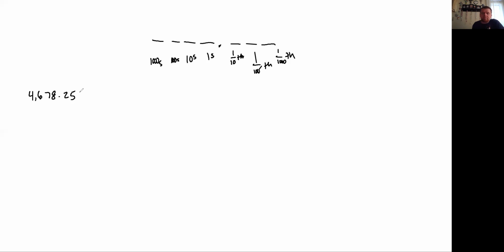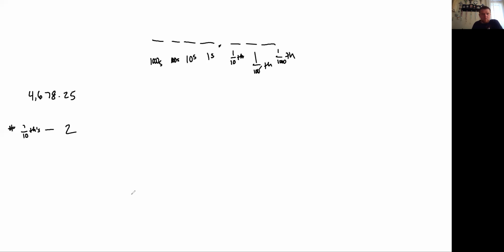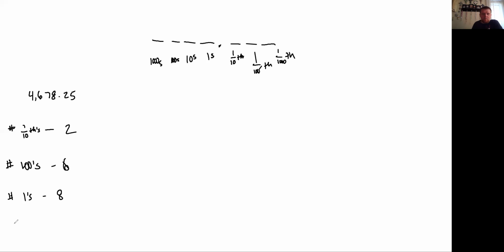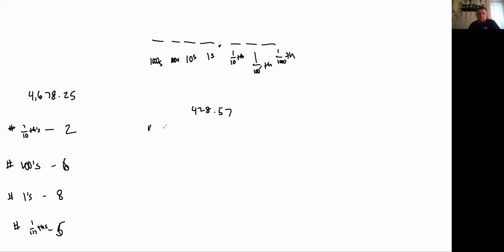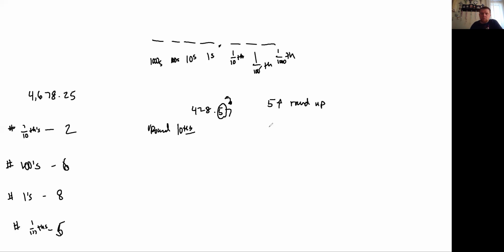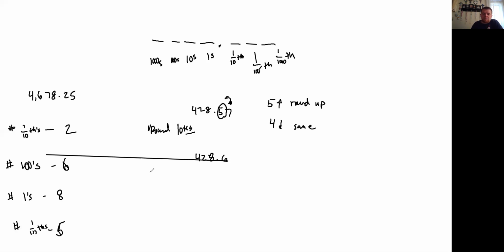1 2 Rounding and Place Value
How to round and what place values are.